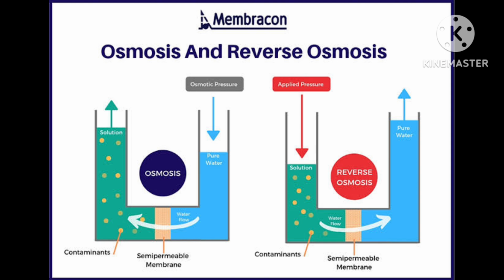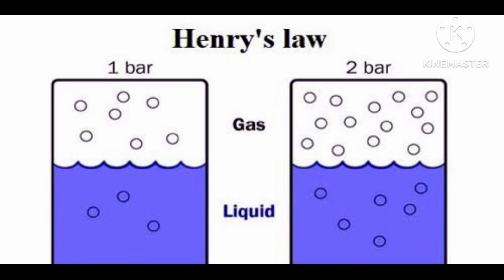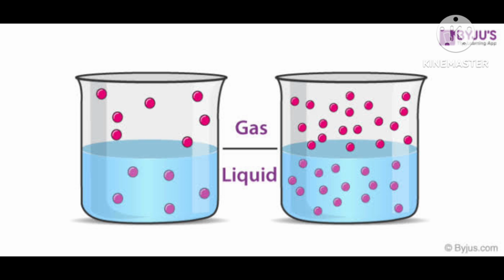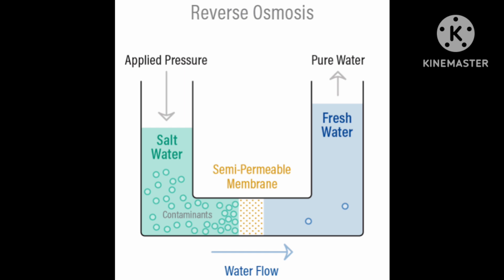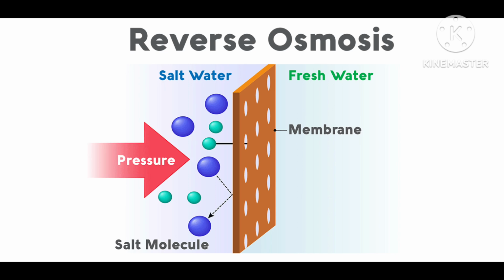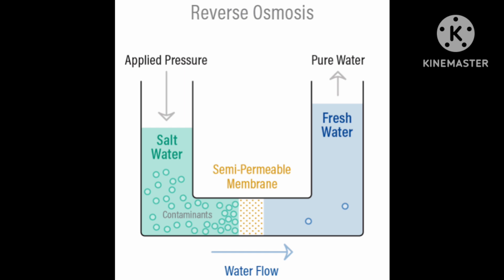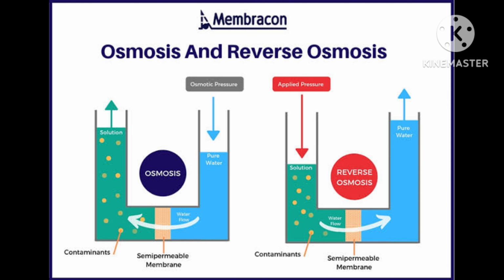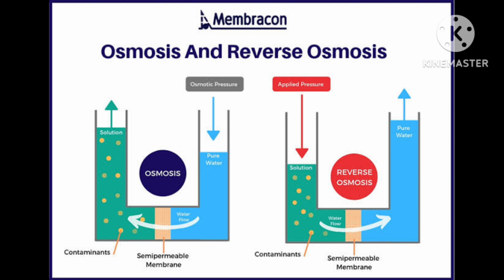CHEMISTRY LECTURE -216 "REVERSE OSMOSIS " BY PROFESSOR DR.AJAY KUMAR SINHA